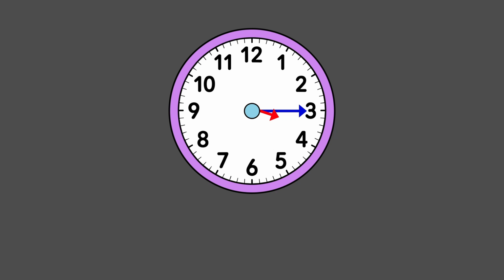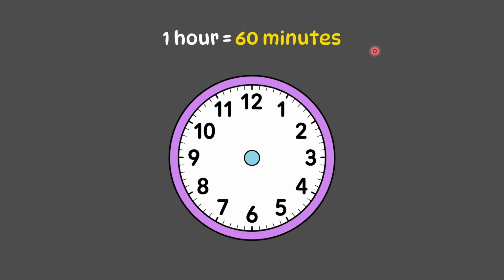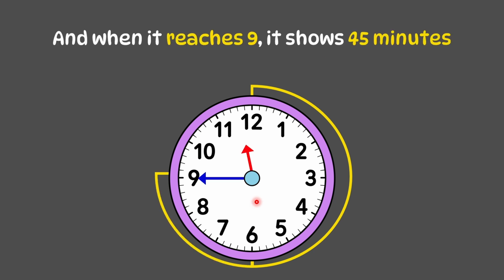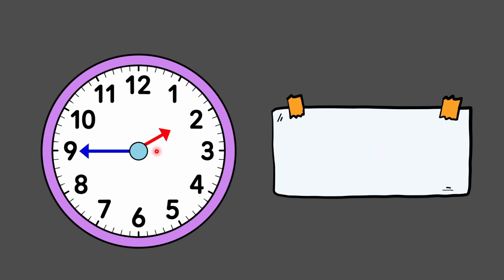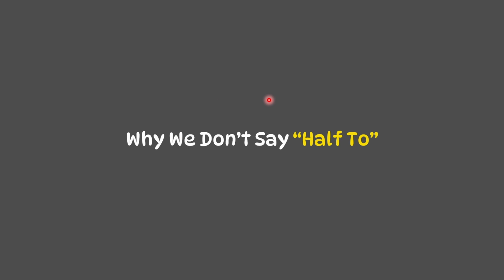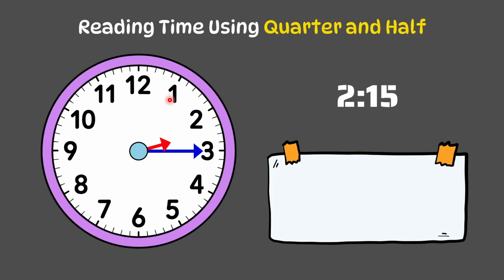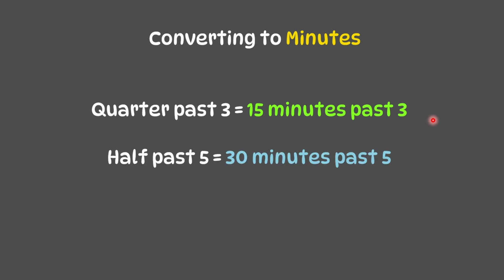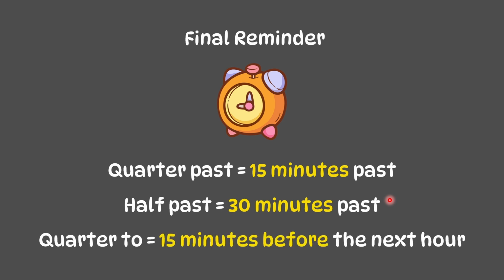Quarter Past, Half Past, Quarter To | Measuring time | MH Class 4 | Mathematics | Khan Academy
Time can be said in more than one way. Learn how to use quarter past, half past, and quarter to — and understand what they really mean.

Timestamps:
00:00 – Introduction
00:58 – Understanding Quarter & half
01:22 – Reading time using Quarter past, Half past & Quarter to
02:50 – More example
03:20 – Converting to minutes